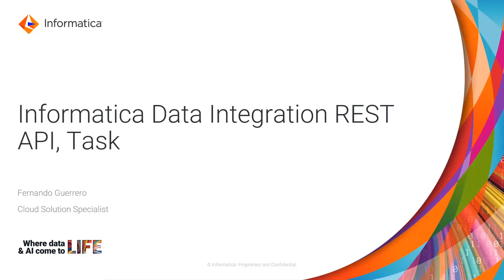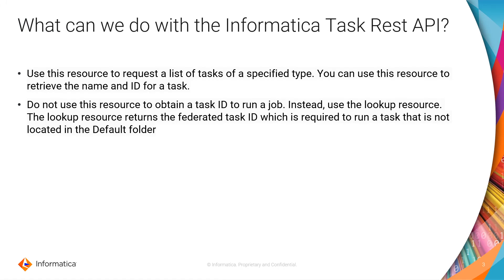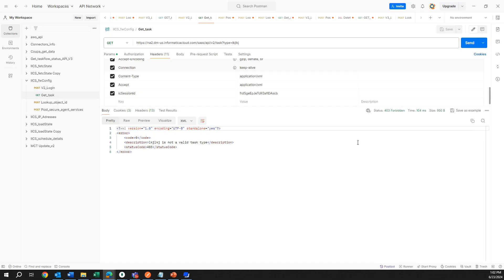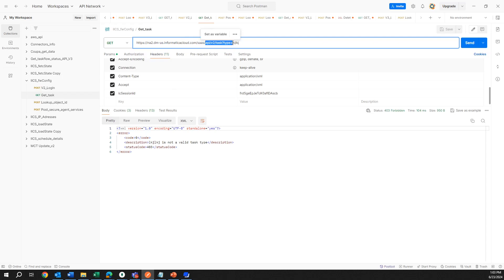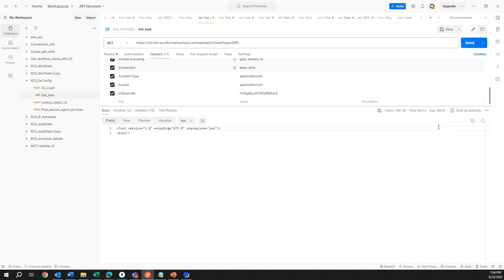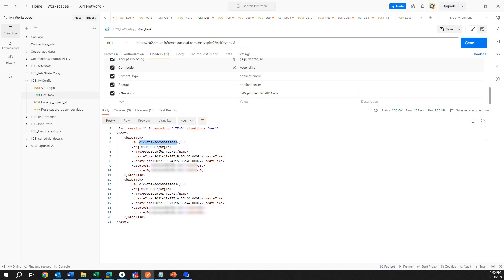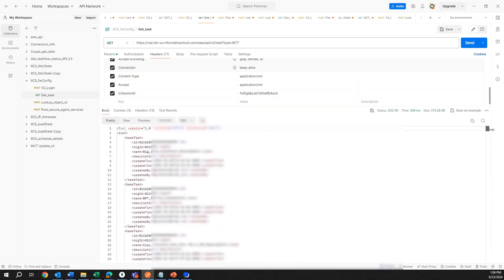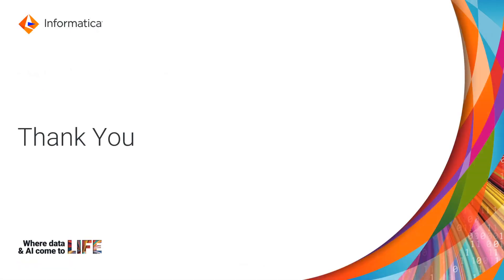Informatica Data Integration REST API Task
This video gives an overview of Informatica Data Integration REST API Task.